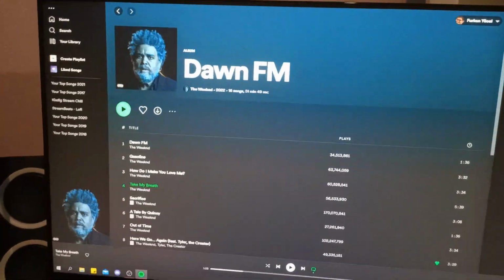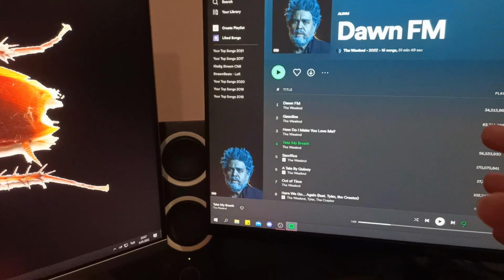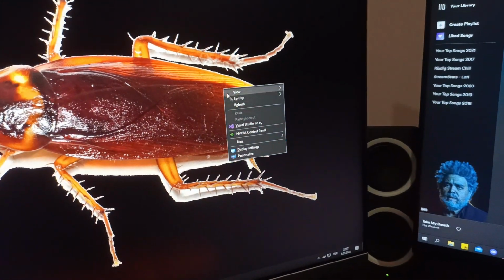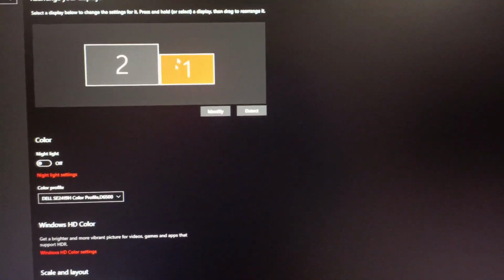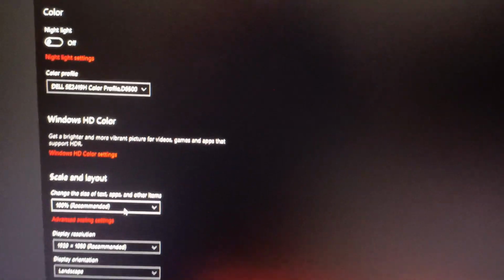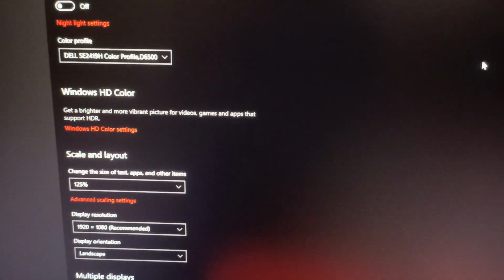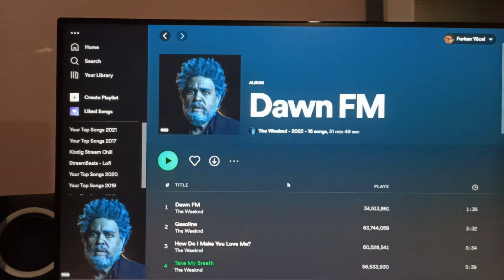How to make everything bigger on your PC (without lowering the resolution)